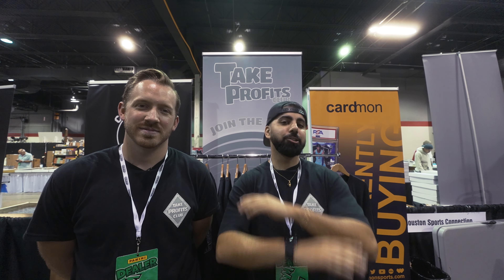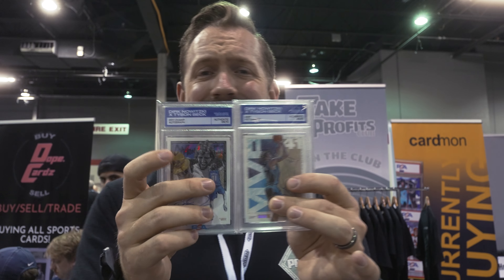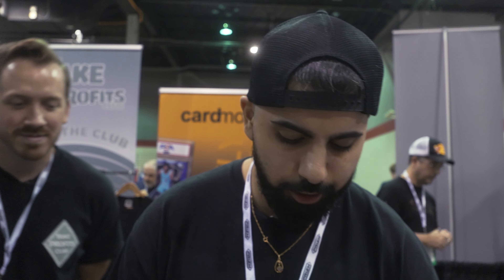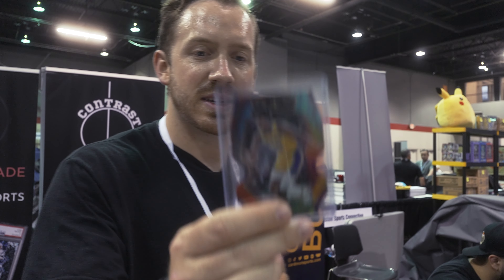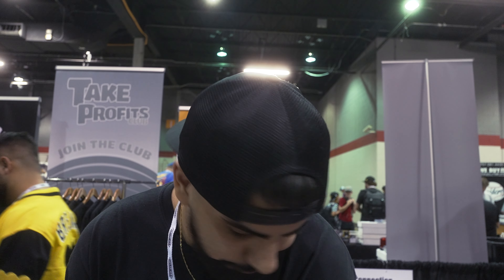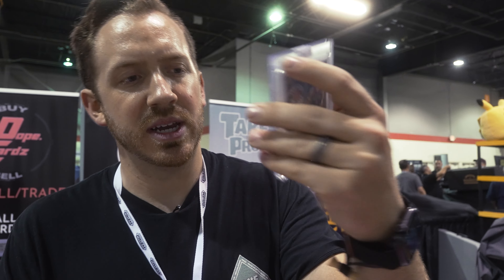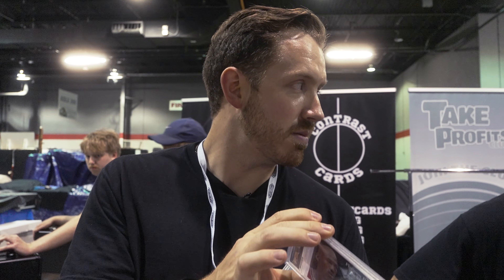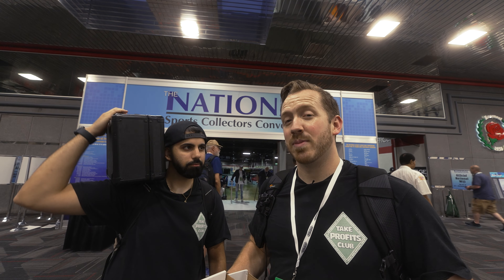$64,335 Spent - National Card Show Day 1 💰💰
MERCH AVAILABLE AT THE NATIONAL, ONLINE SOON!